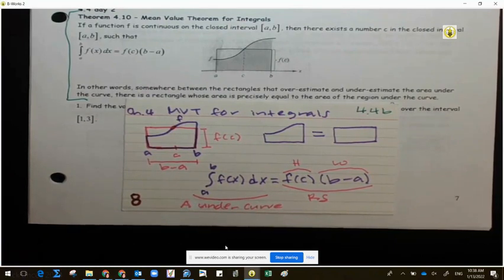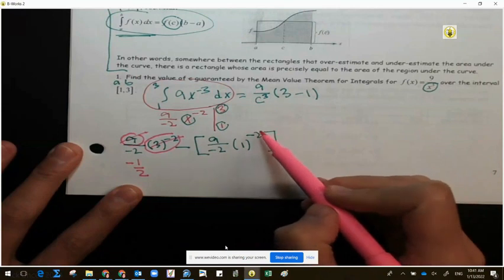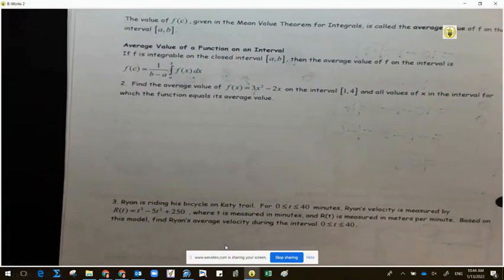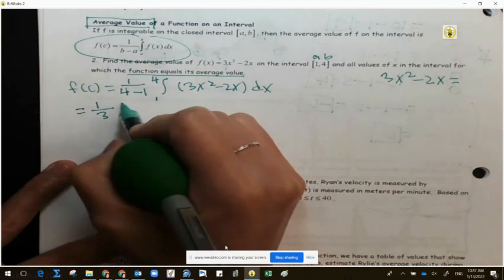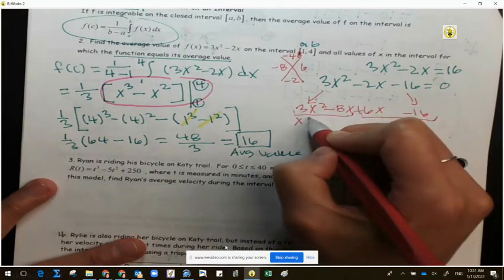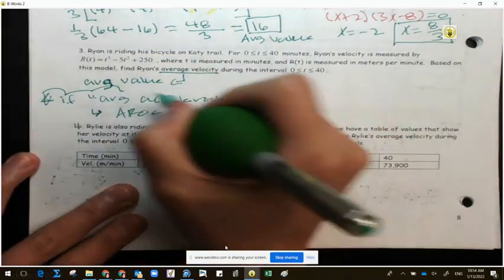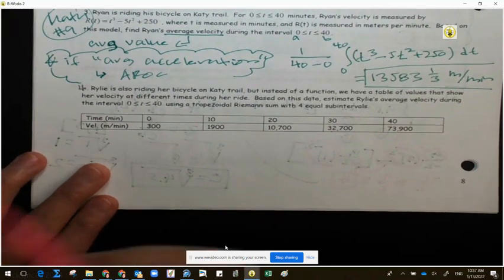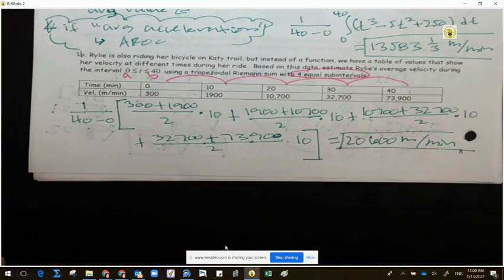4.4b Notes: Mean Value Theorem for Integrals